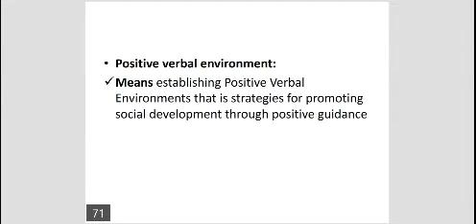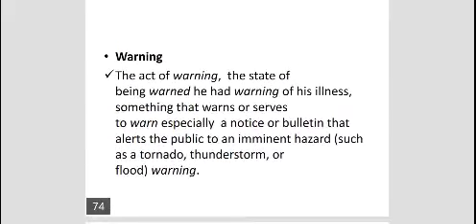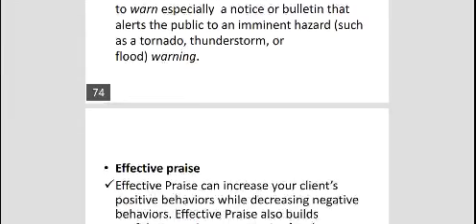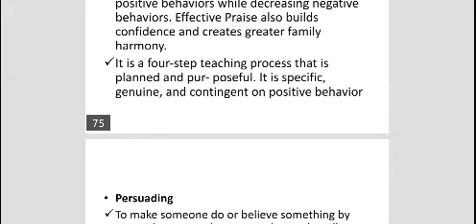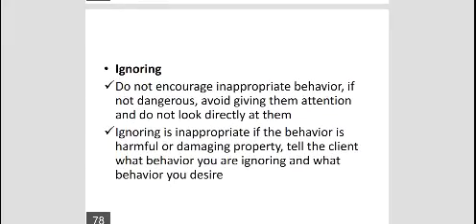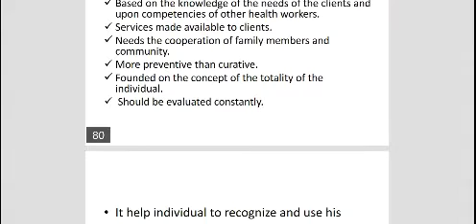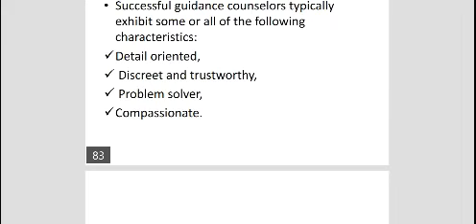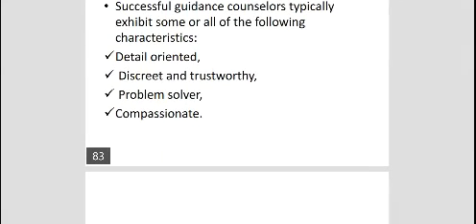LESSON 5:GUIDANCE TECHNICS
COUNSELING AND GUIDANCE NTA LEVEL 6